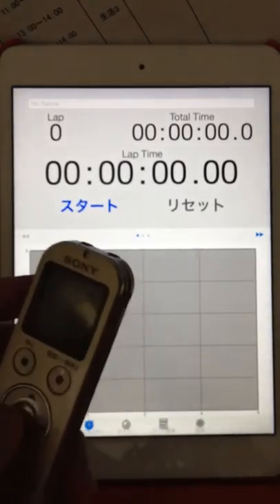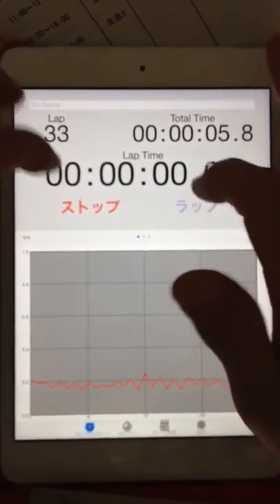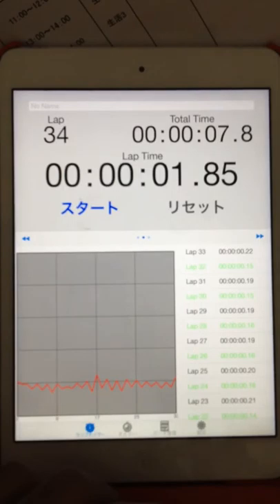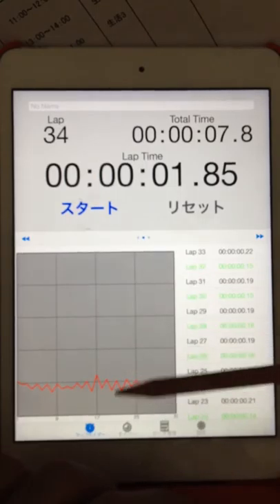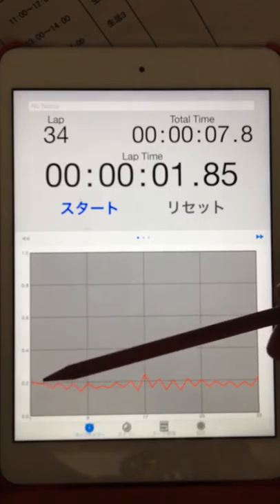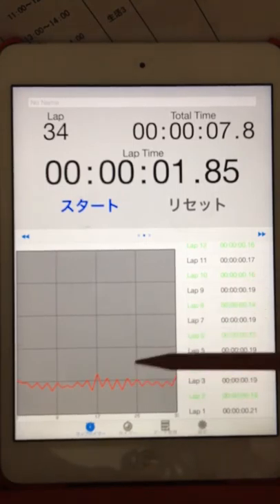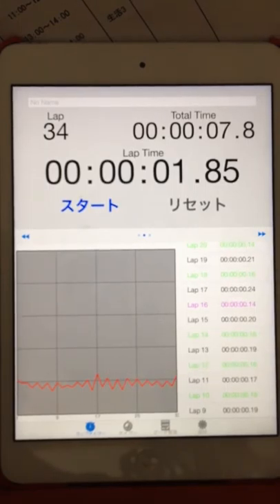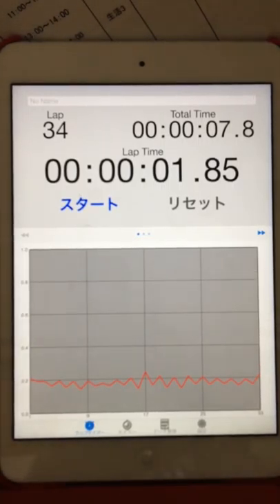2015.08.01 "every morning experiment on timing progression" by Aratori